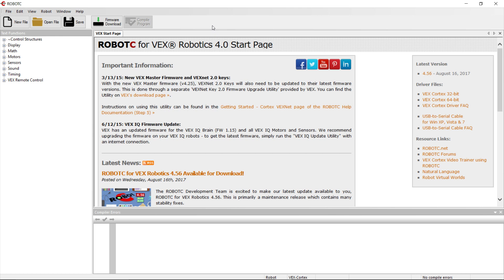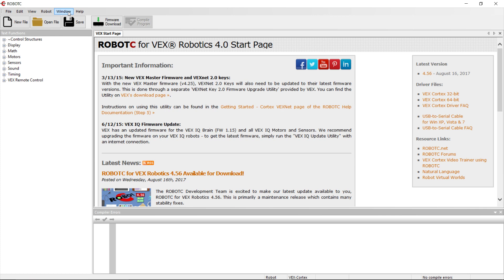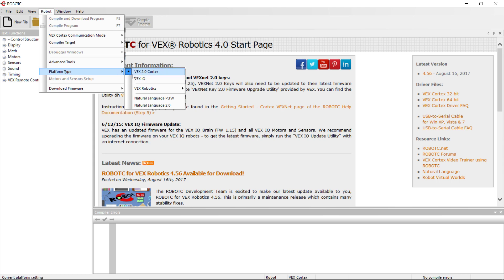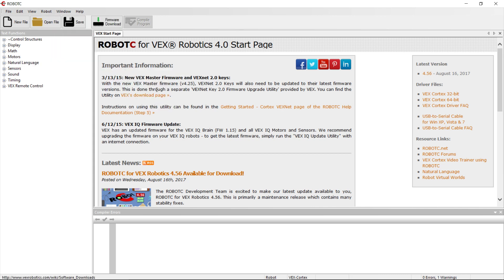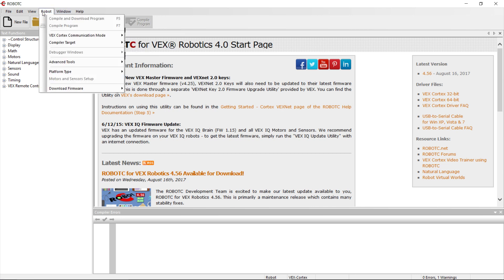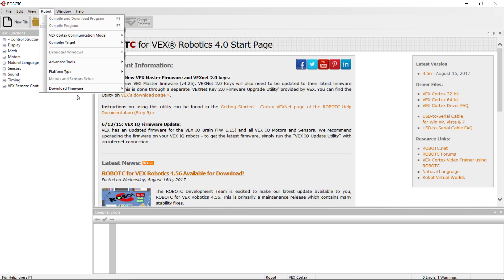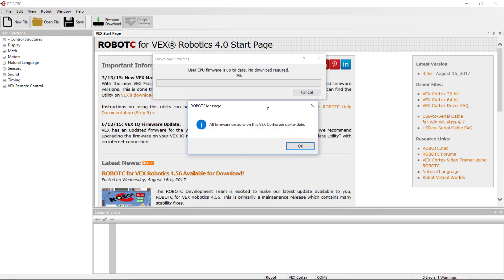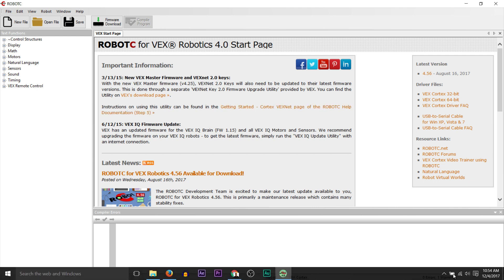Vex Robotc 4.x : 01 : Connect to Cortex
This video is part of a workshop on RobotC and Vex robotics. This video focus on connecting the cortex to the computer and updating the firmware to ensure that the cortex communicating with RobotC.